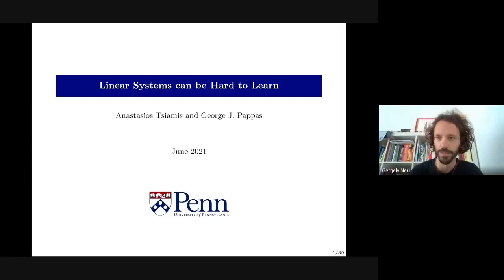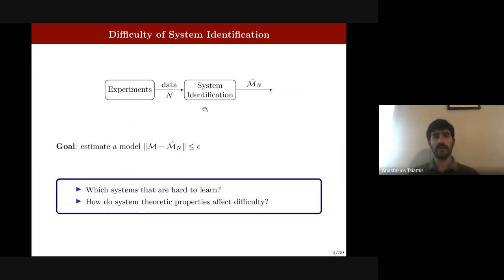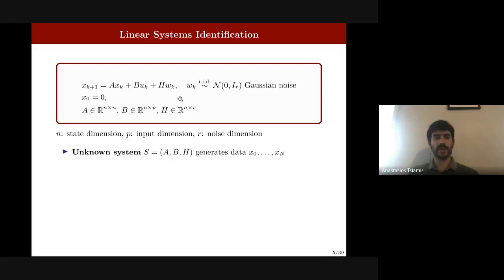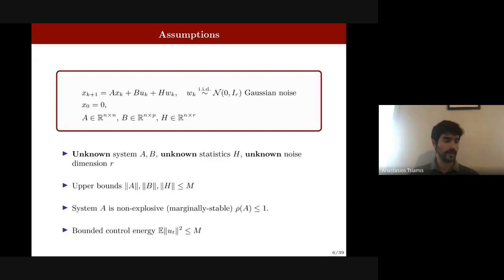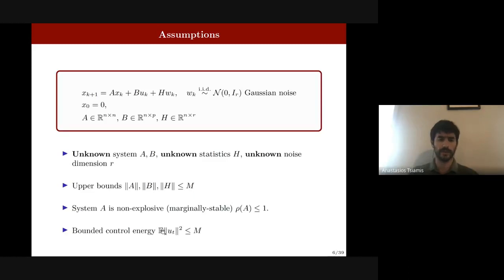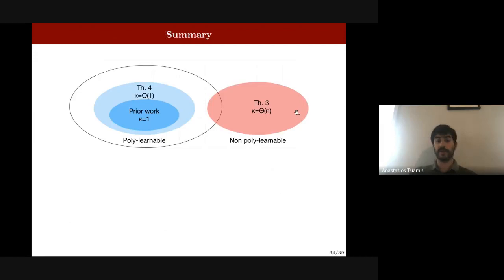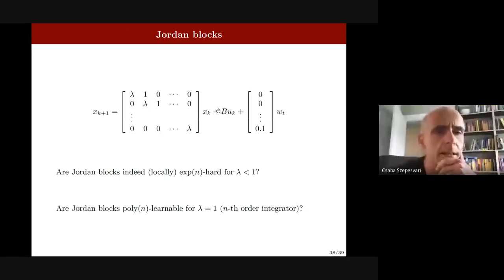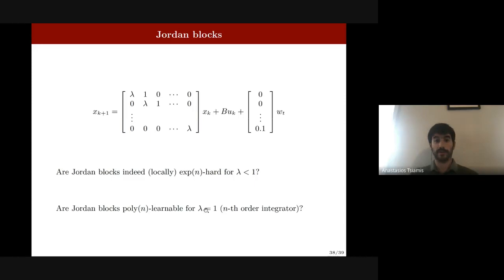RL Theory Seminar: Anastasios Tsiamis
Anastasios Tsiamis (U. Pennsylvania) talks about their paper "Linear Systems can be Hard to Learn" co-authored with George J. Pappas.